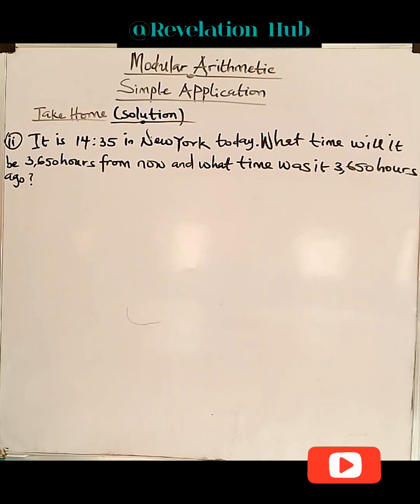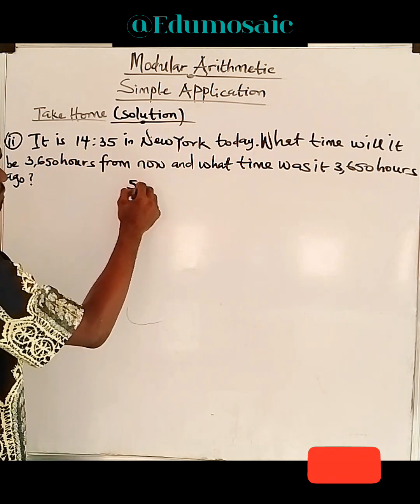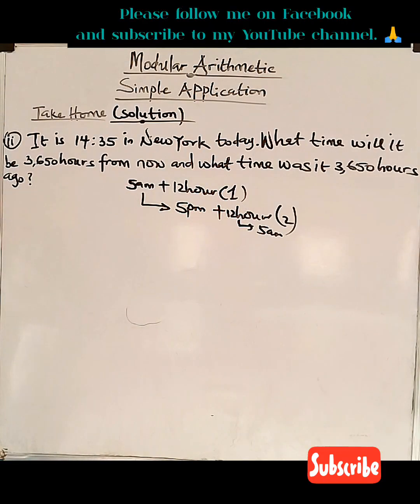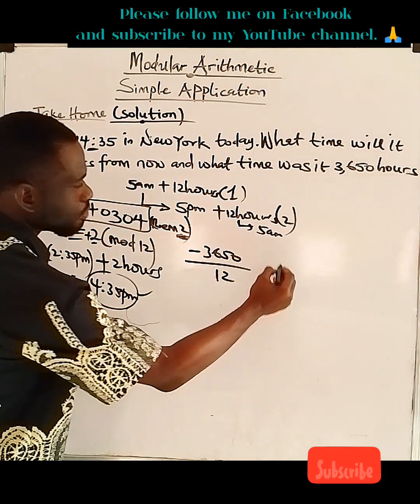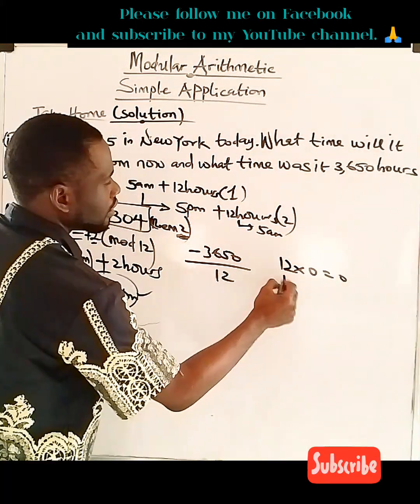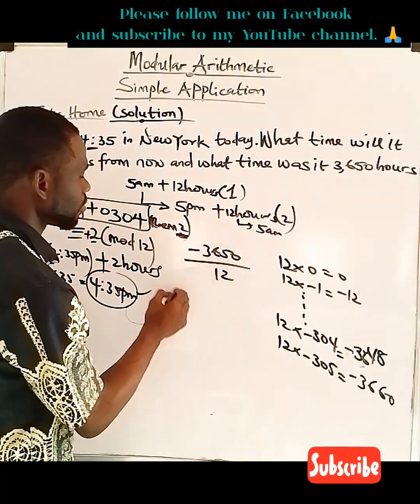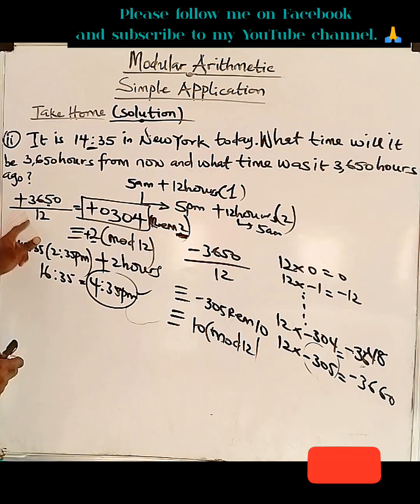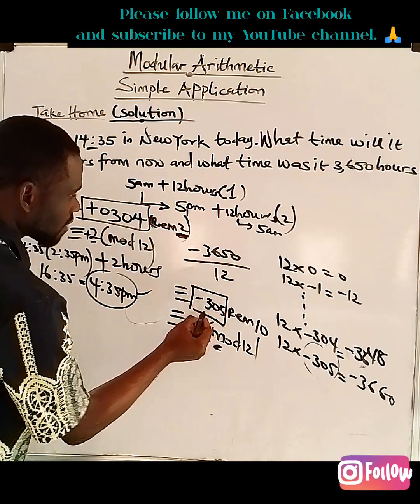"Modular Arithmetic Applications | Real-Life Time Calculations"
This is a detailed solution for the 2nd take-home on the simple application of Modular Arithmetic.